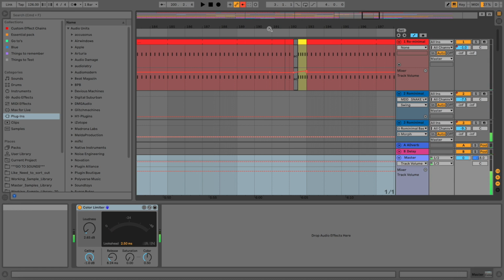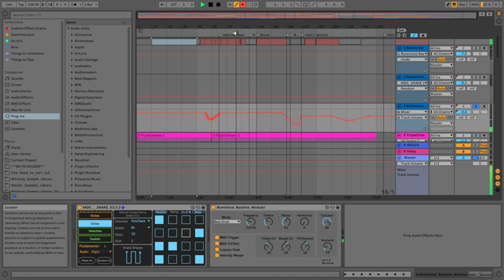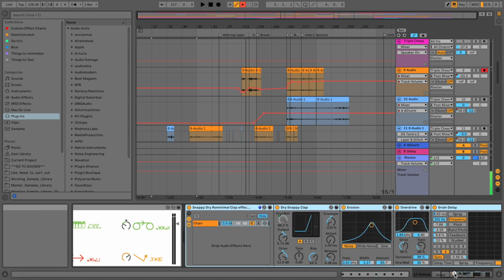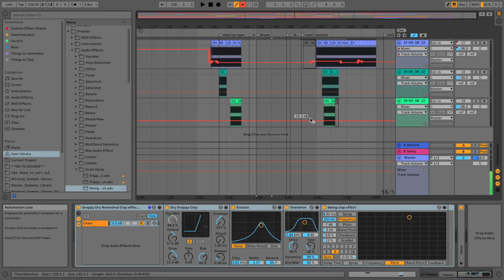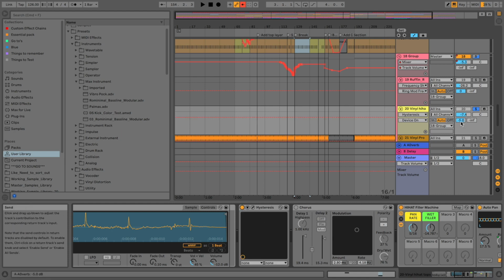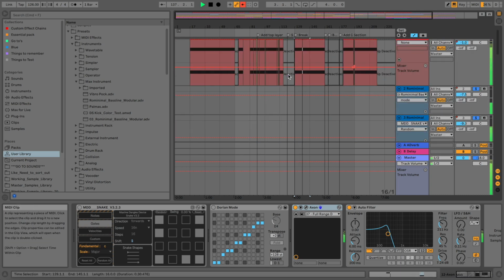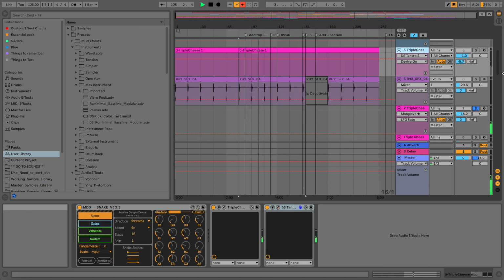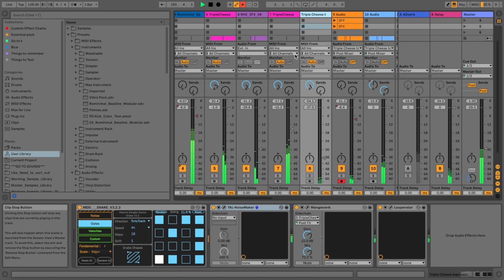I produced this rominimal / micro house track with almost no paid third party plugins (Breadown)